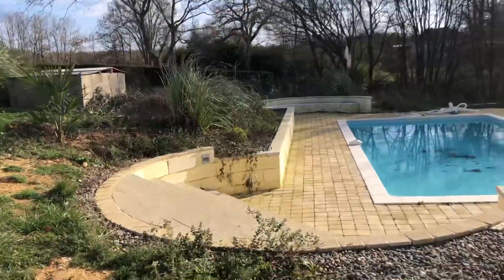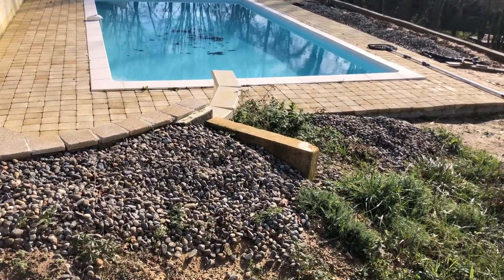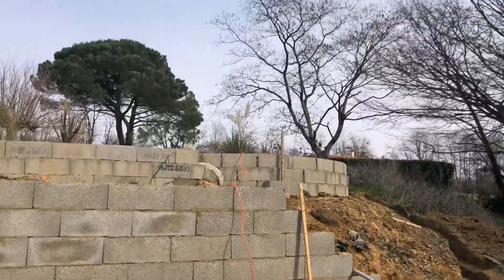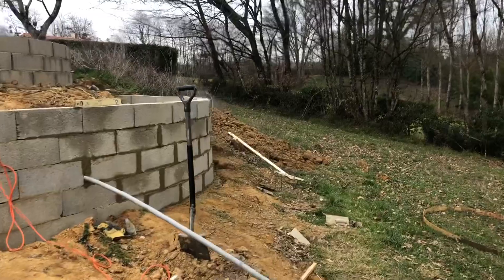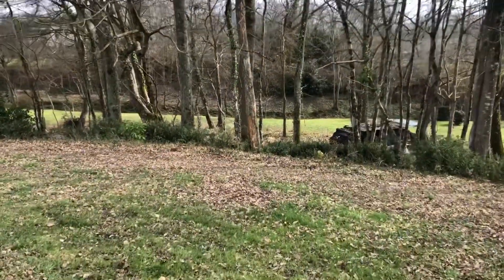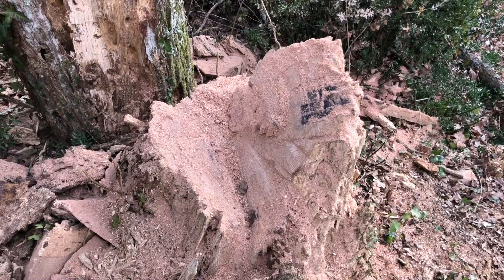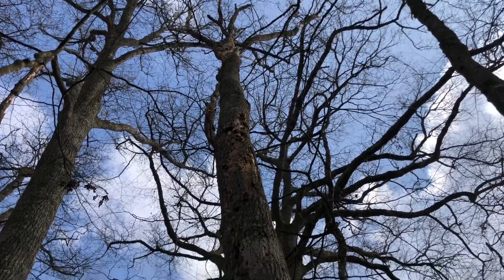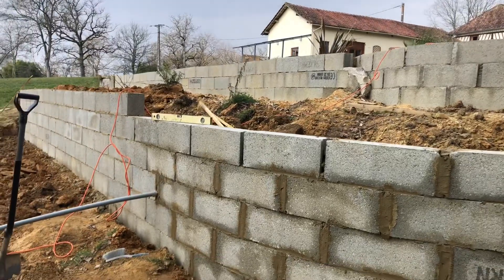S2E16 cool pool wall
Building the surrounding pool wall
Planting up will be on our other channel @gardeningatwalnutlodgeespas